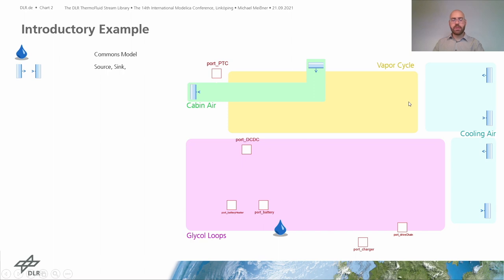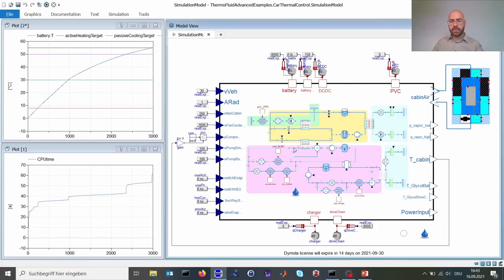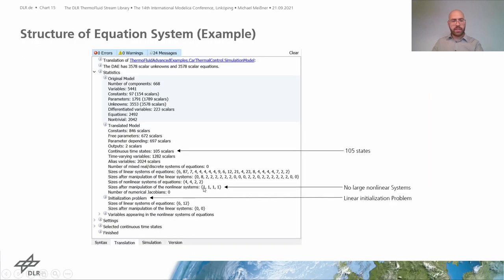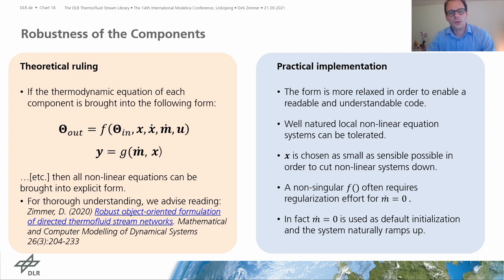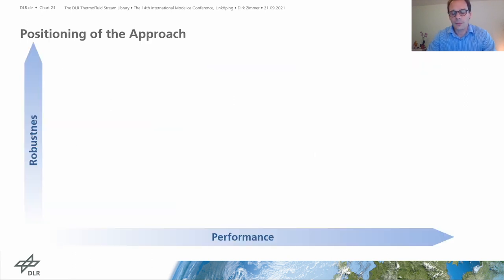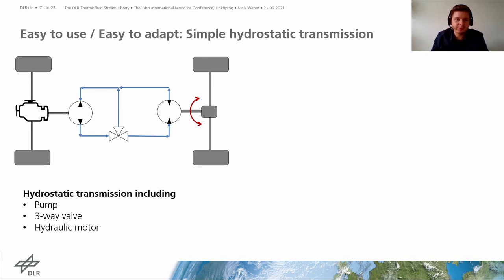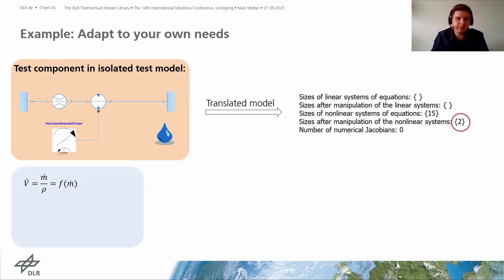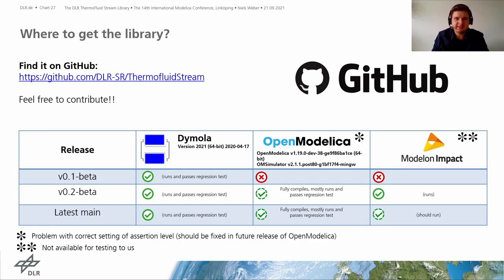The DLR ThermoFluidStream Library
This paper introduces the DLR ThermofluidStream Library: a free open-source library for the robust modeling of complex thermofluid architectures. Designed to be easy to use, easy to adapt and enriched by a number of examples, this library contains the fundamental components for many different applications such as thermal management of electric cars, power plants, or building physics.

Author(s): Dirk Zimmer, Niels Weber, Michael Meißner